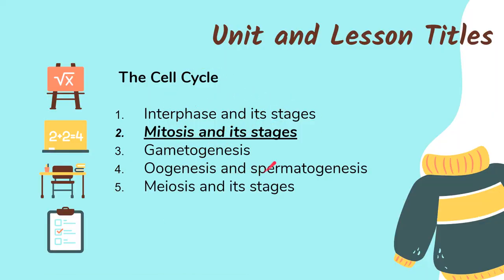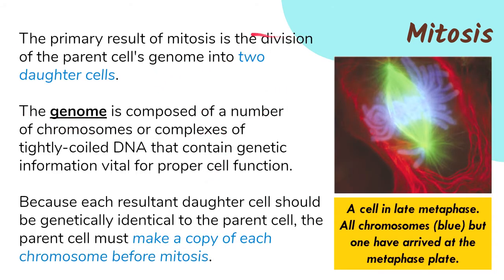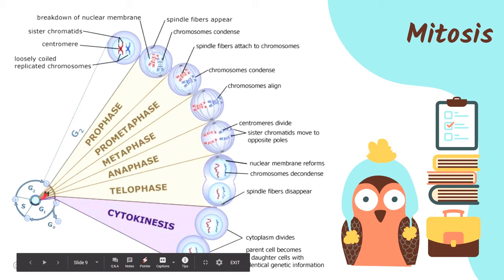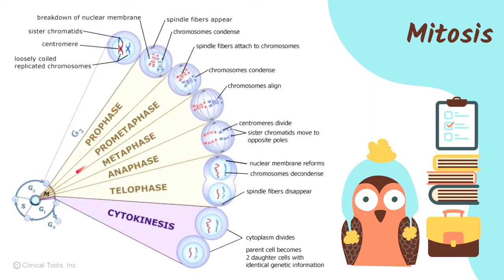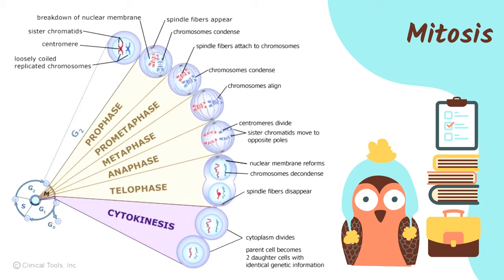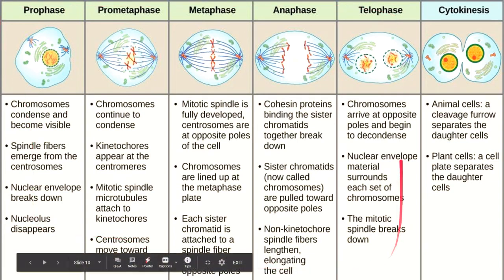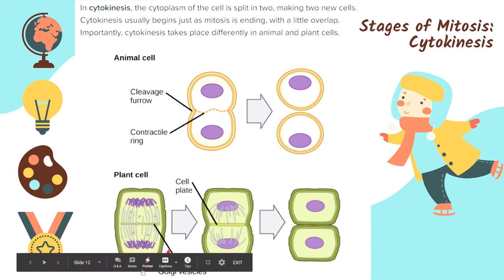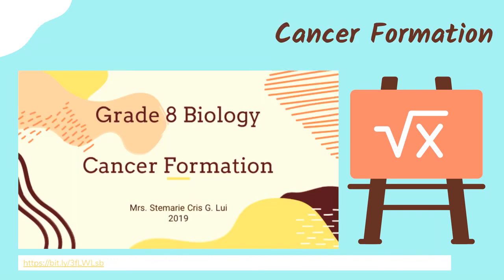Mitosis and Its Stages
Mitosis is a process that takes place in the nucleus of a dividing cell, involves typically a series of steps and results in the formation of two new nuclei each having the same number of chromosomes as the parent nucleus.

Recommended Websites and Videos:

Animal Cell Mitosis | Cells Alive!